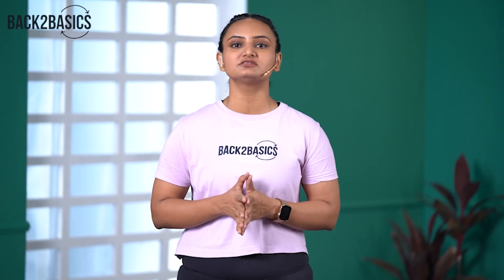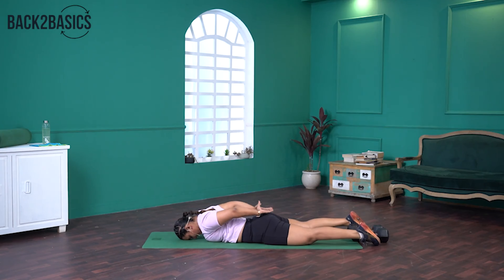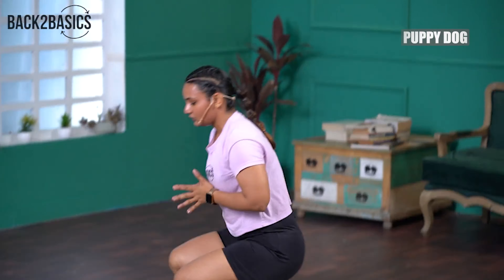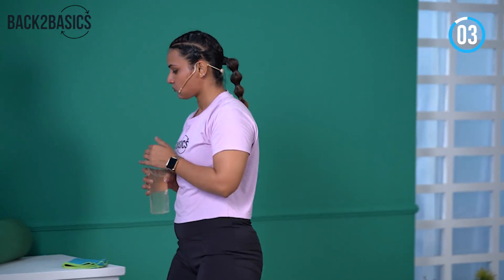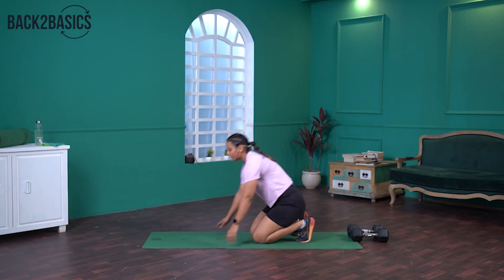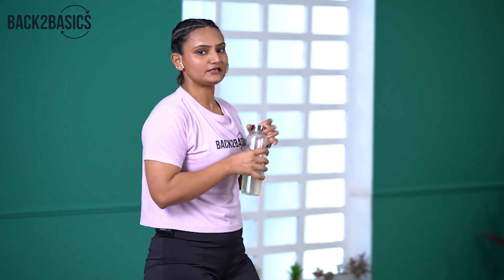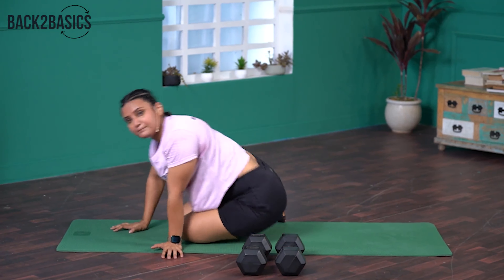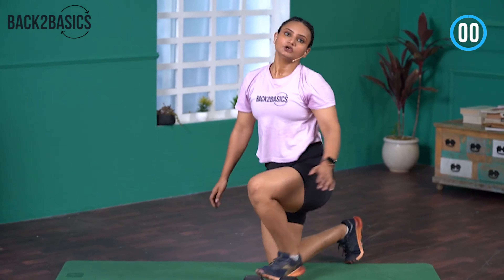21 Days PCOS Challenge! | Week 1 | Day 2 | Upper Body Workout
This is a PCOS-friendly upper body routine. This workout is designed to boost metabolism, balance hormones, and build strength.